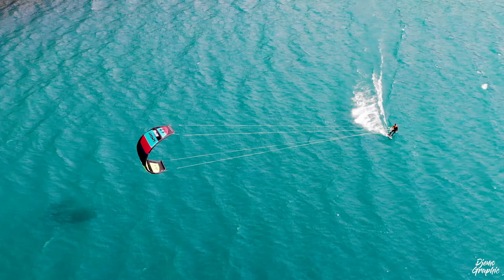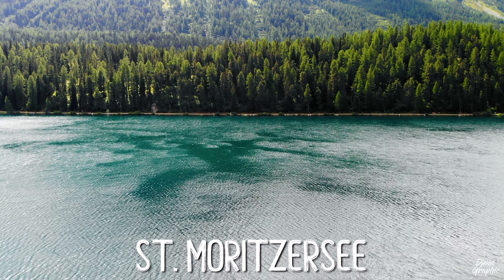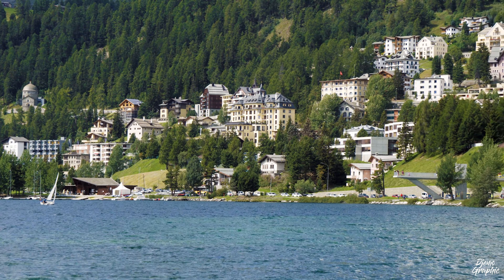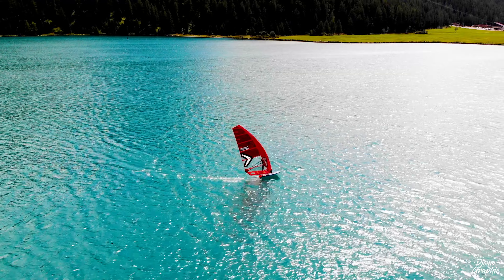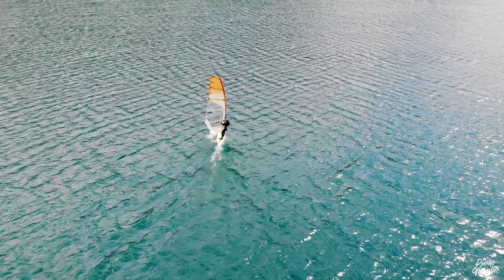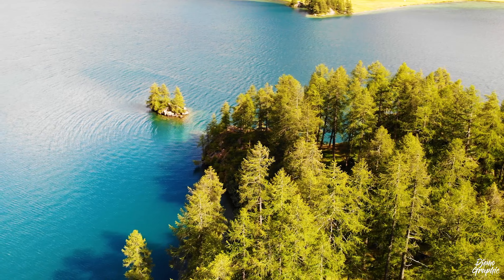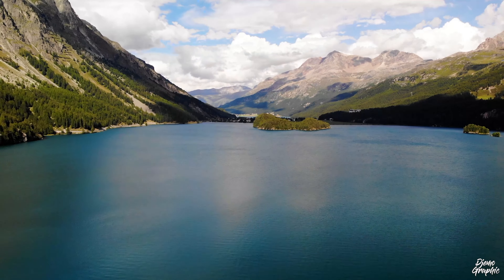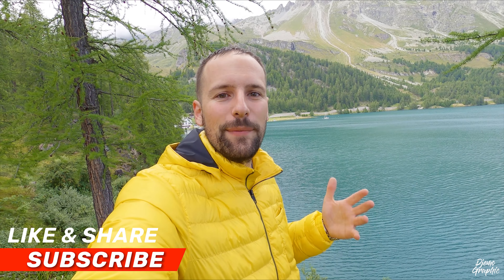ST. MORITZ / Engadin 3 Lakes SUMMER – Silvaplana & Sils SWITZERLAND: Surfing Paradise [Travel Guide]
Saint-Moritz (Sankt-Moritz) lays in the upper Engadin and is known for its wonderful surrounding, in particular for its 3 major lakes. This world famous resort attracts many rich people from allover the world. While staying in St. Moritz might be expensive, there are numerous places to stay in the nearby region. Do explore the lake of St. Moritz, head over to Silvaplana to see the Silvaplanersee, where people do windsurfing and then last to Sils. The lake of Sils is my favorite one with a hidden spot, which is really beautiful! There are many surfing competitions going on here, why some people say it's the mecca of surfing in Switzerland. The surfing is going to be a bit different, because the Engadin is up in the Swiss Alps and the water of the lakes is very cold.